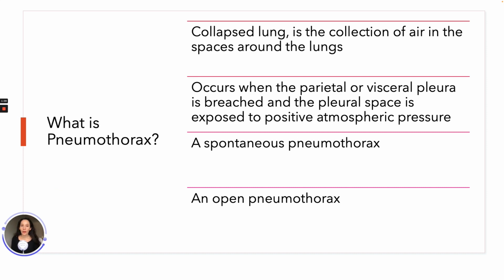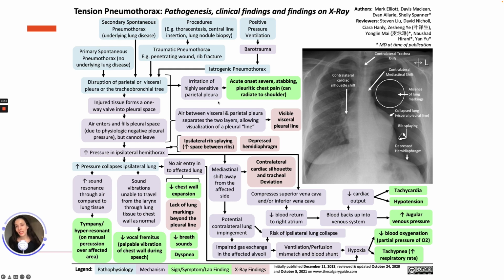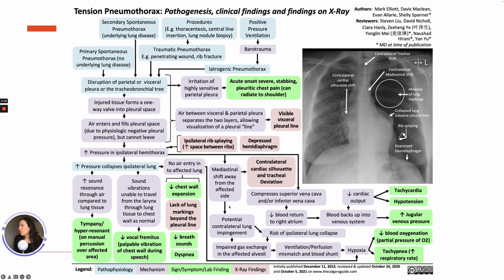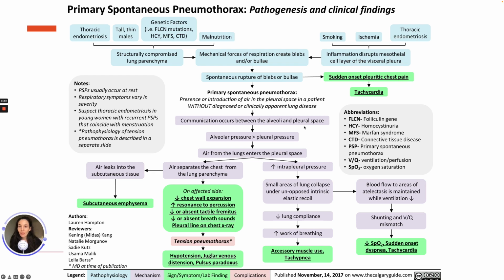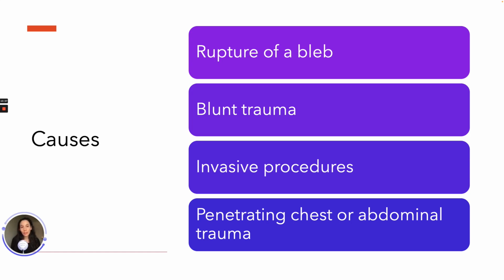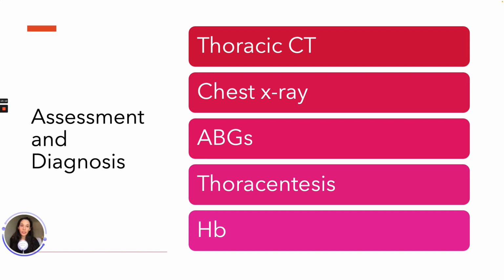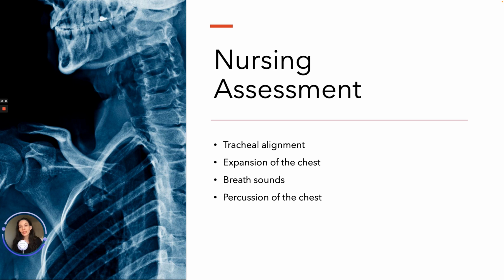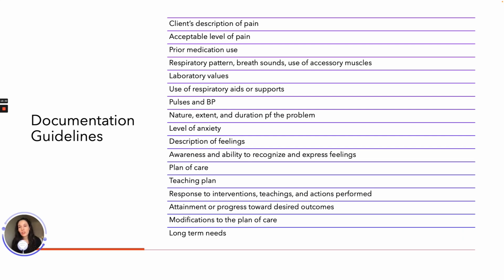Pneumothorax | Medical Surgical Nursing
Pneumothorax overview for nursing students. Key concepts you need to know for Medical Surgical Nursing Course, and passing NCLEX.

00:00 Pneumothorax
02:05 Pathophysiology
09:45 Causes
10:42 Clinical Manifestations
11:40 Assessment and Diagnostic Findings
12:55 Medical Management
15:12 Nursing Assessment
15:23 Nursing Diagnosis
15:43 Nursing Planning and Goal
16:00 Nursing Interventions
16:49 Evaluation
16:53 Discharge and Home care
17:17 Documentation

WHO AM I:
Hi Friends,